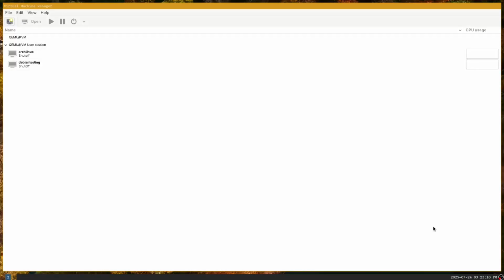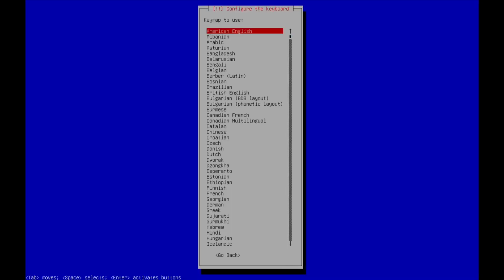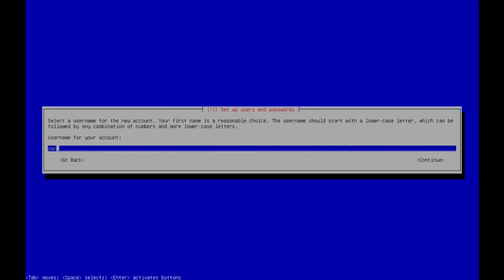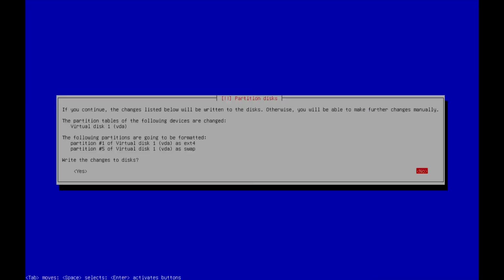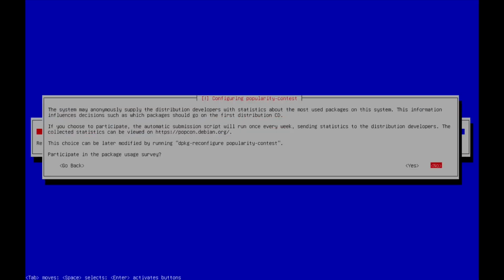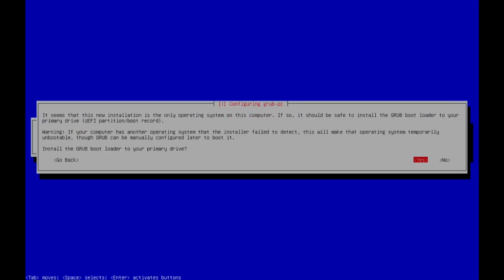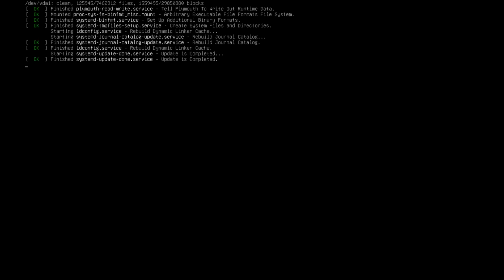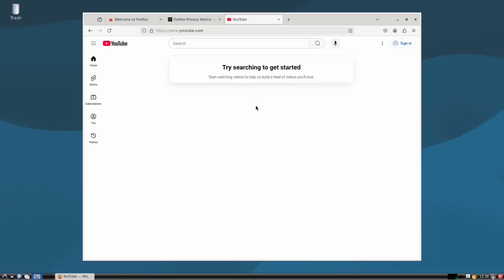Debian Testing LXDE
I show how the installer of Debian Testing works I ended up with LXDE for my 2nd Virt-Manager Debian install.